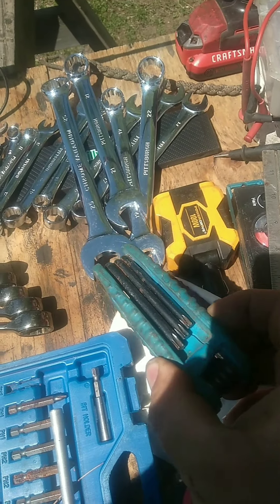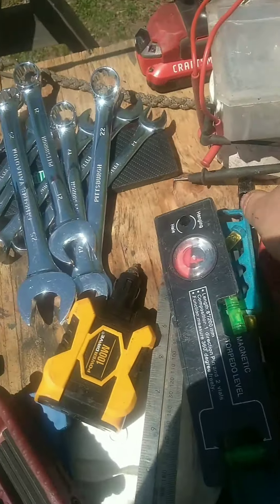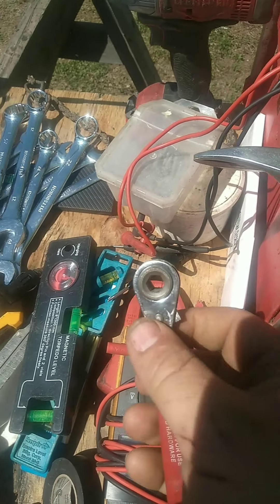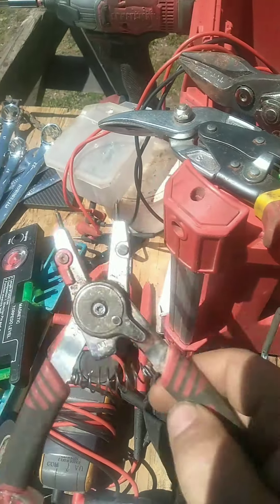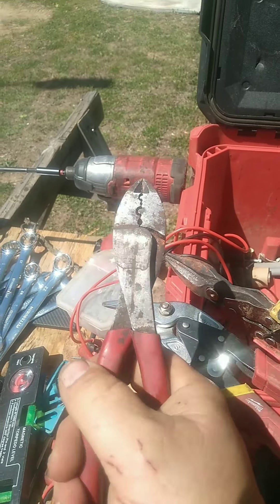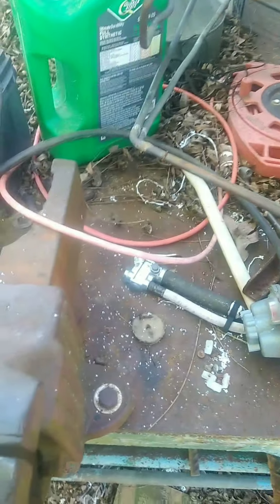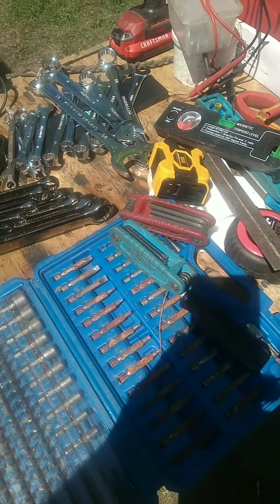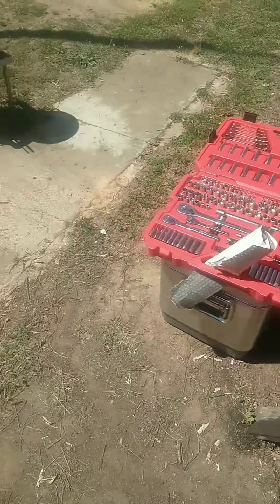Diy wrong part 2 of tool ramblings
the second part of me rambling about tools.
I really need to focus.